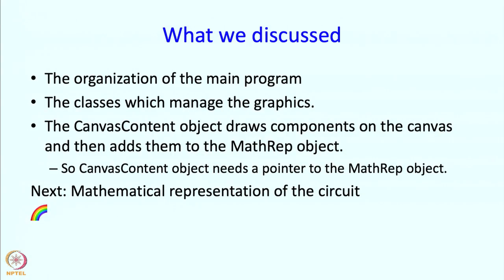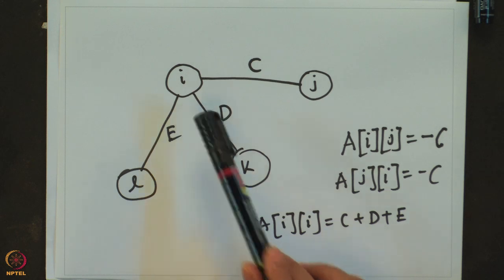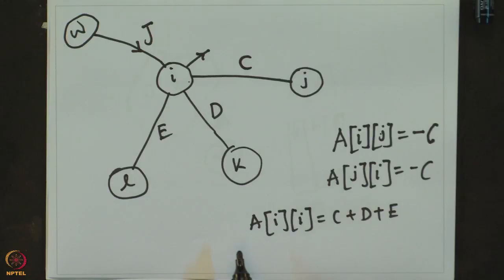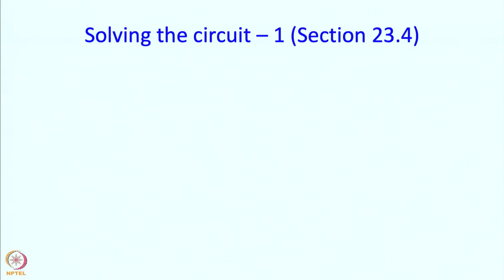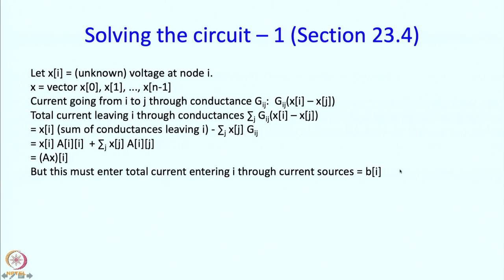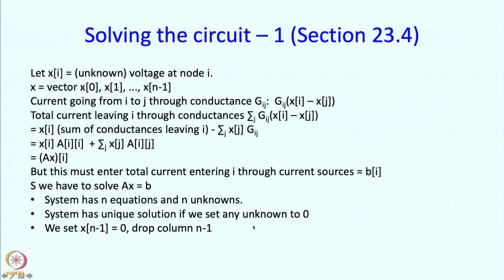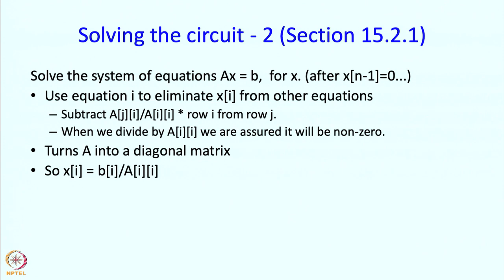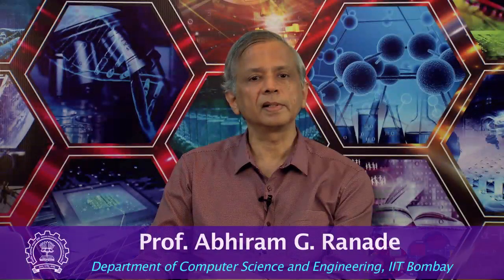Lecture 26: Part 3: Mathematical representation of the circuit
A graphical editor and solver for circuits : Part 3 : Mathematical representation of the circuit